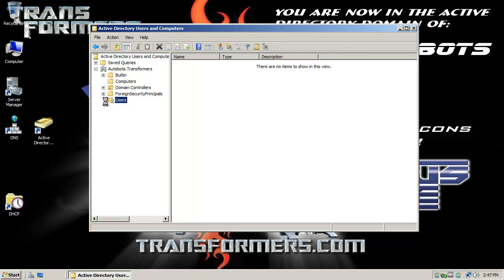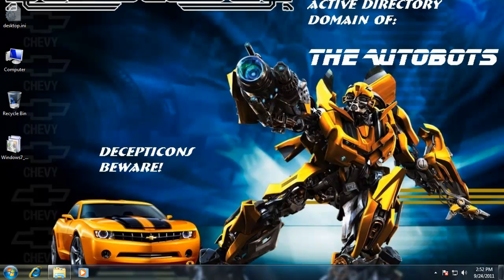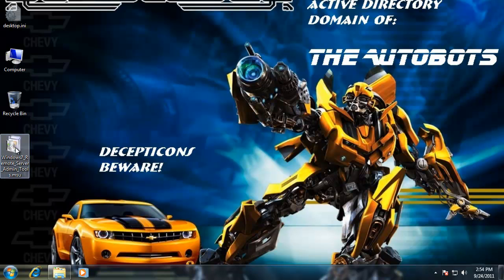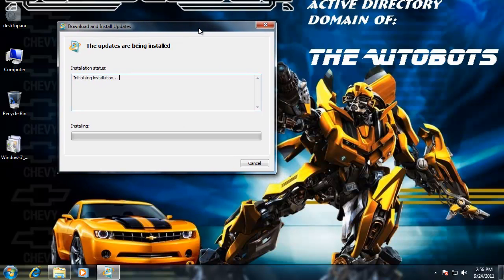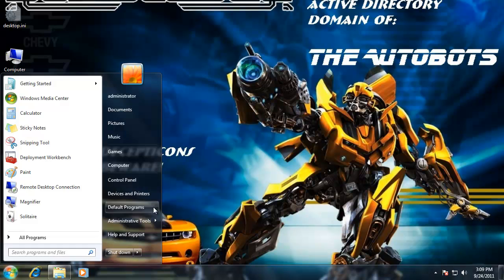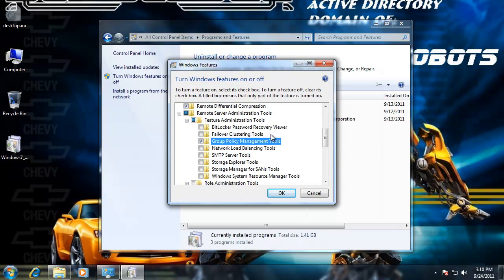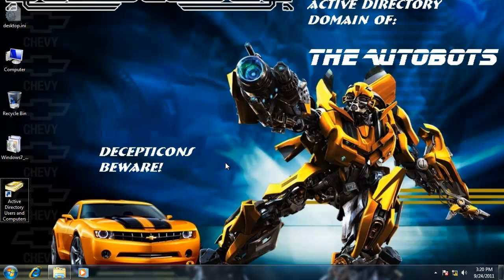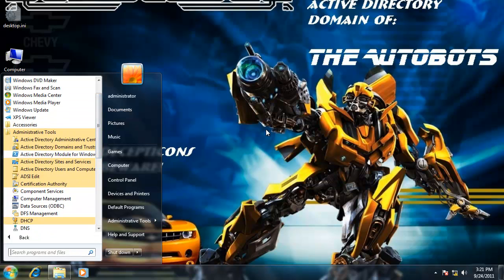Windows 7 Remote Administration Tools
Windows 7 Remote Administration Tools. Installation and use.